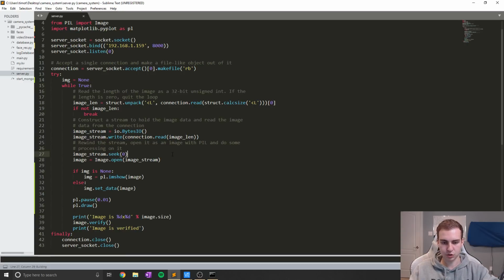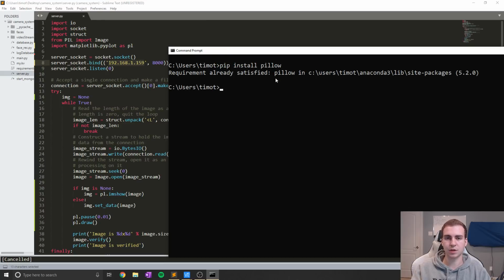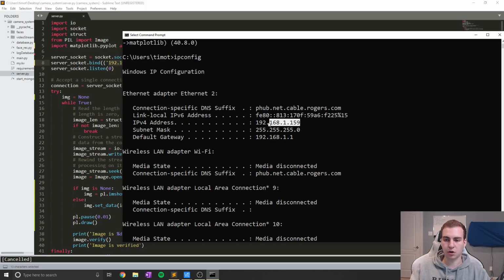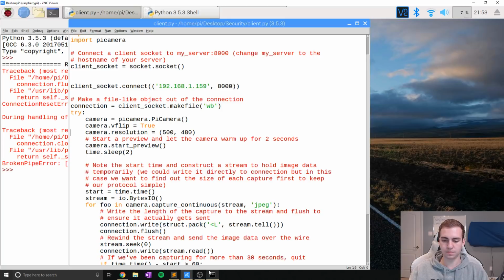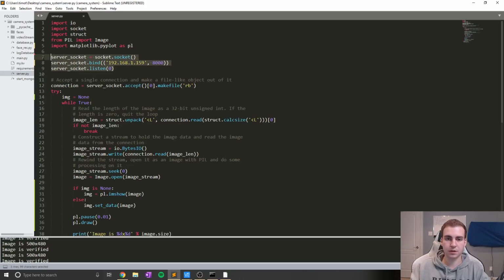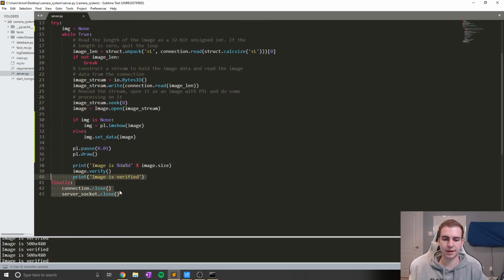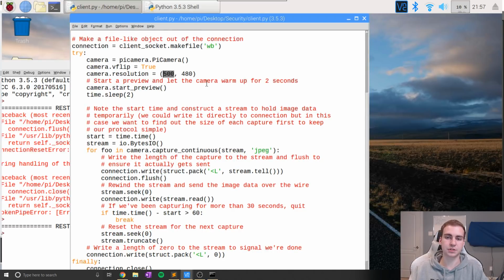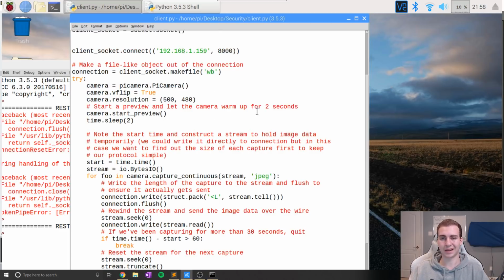How to Stream Video from Raspberry Pi Camera to Any PC - Using Python Sockets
This raspberry pi tutorial will show you how to live stream video from your raspberry pi to any pc. This will work on your local network or over the internet! This method of streaming uses python sockets which means everything can be done strictly from python code.

💻 Enroll in The Fundamentals of Programming w/ Python